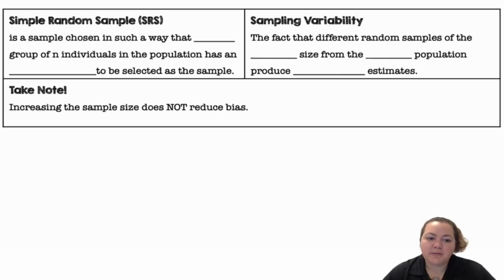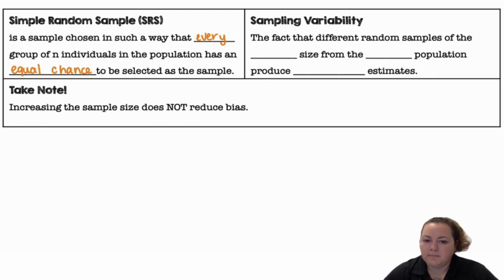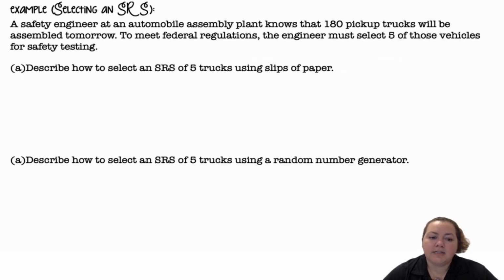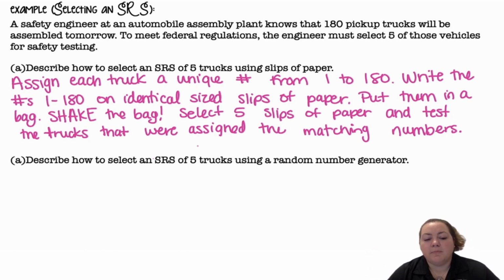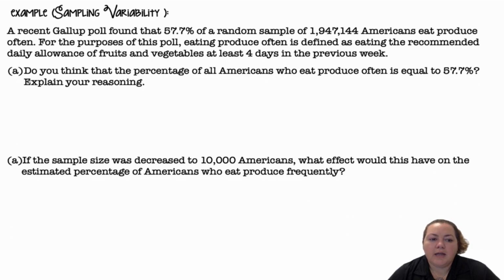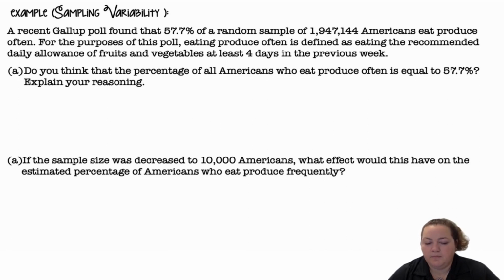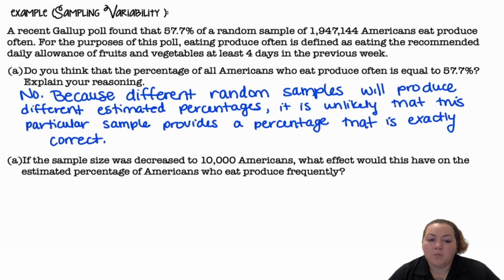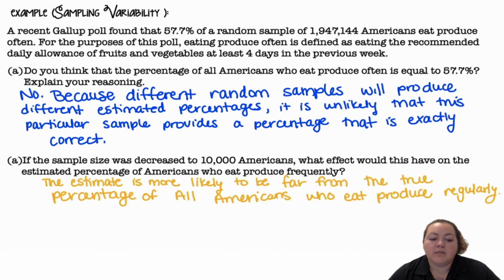4.4 Inference for Sampling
4.4 Inference for Sampling